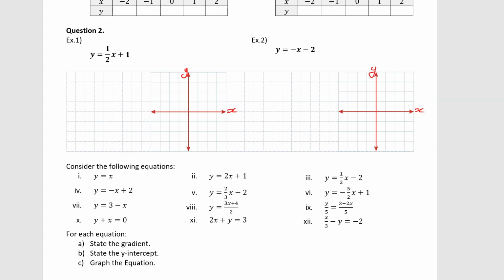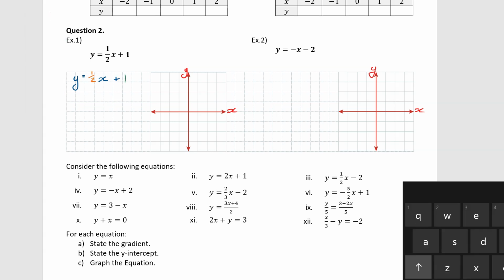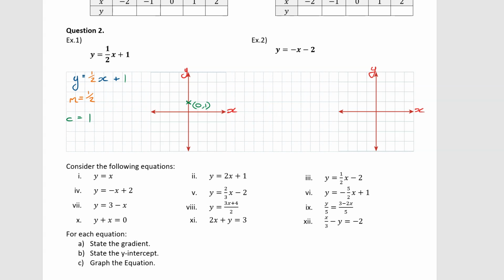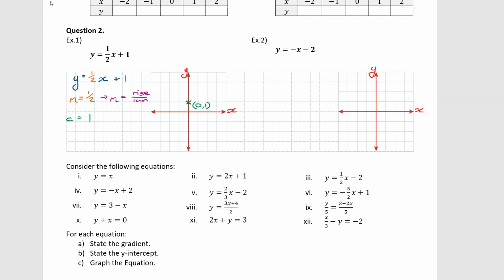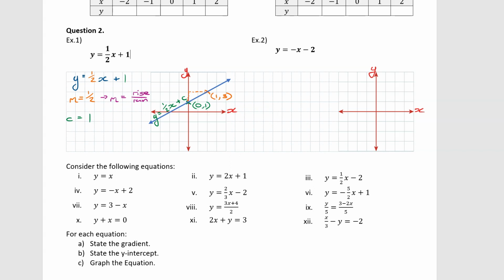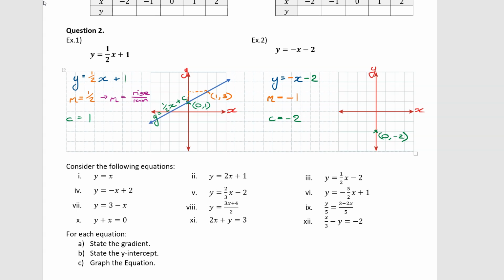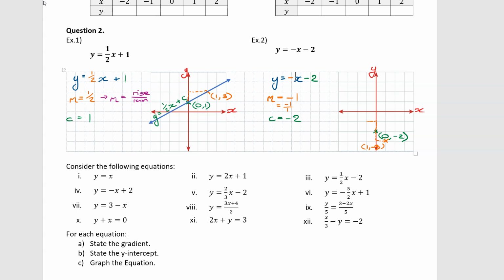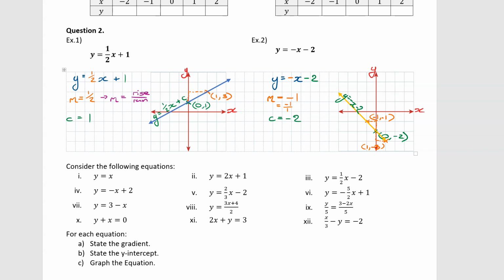Graphing from Slope Intercept